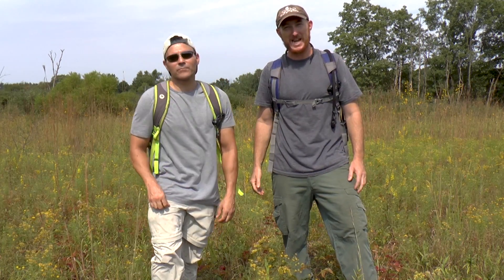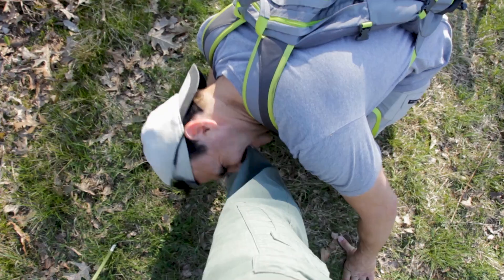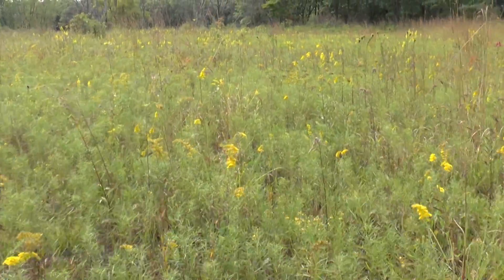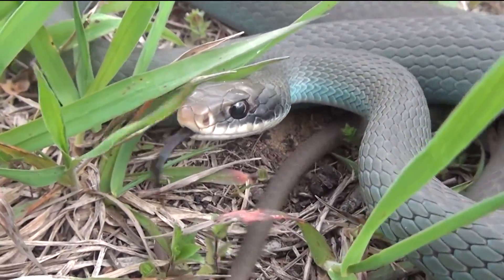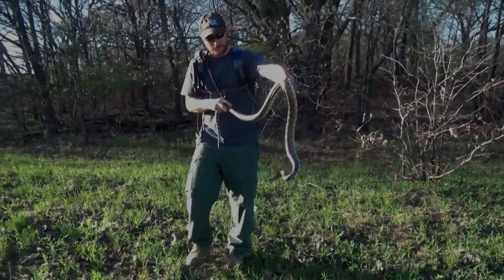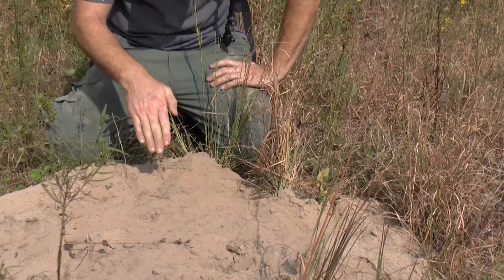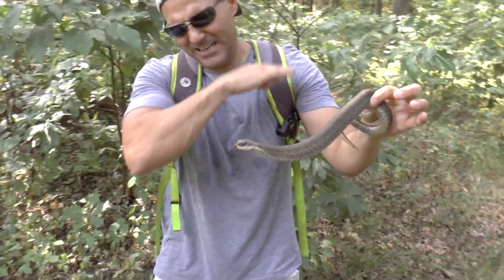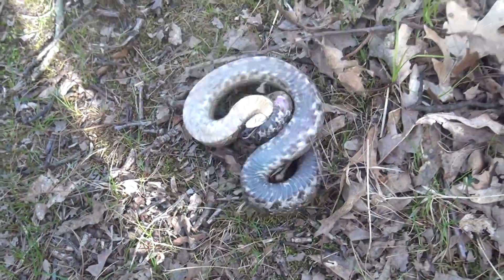HOGNOSE SNAKE back from the DEAD!!!!!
Dave and Jeremy track down one of North America's most dramatic snake species, the eastern hognose. This snake's defense techniques include hissing, flattening the neck much like a cobra and most notably flipping over and feigning death.